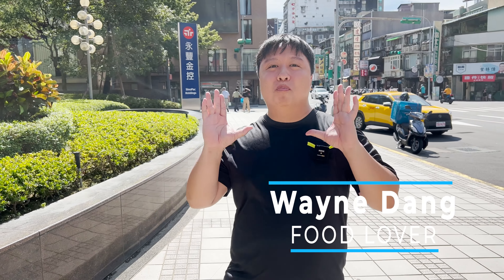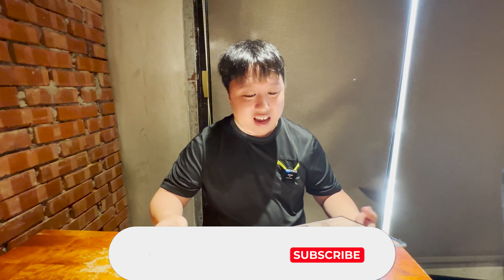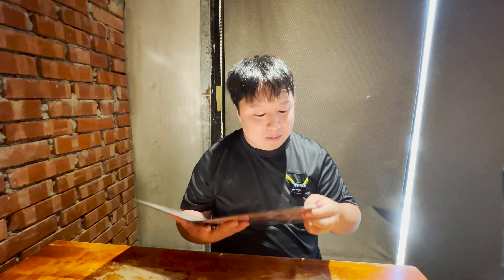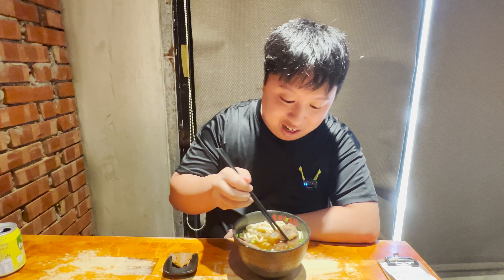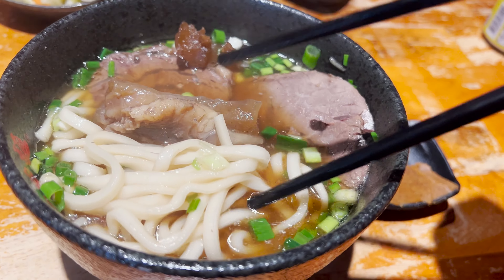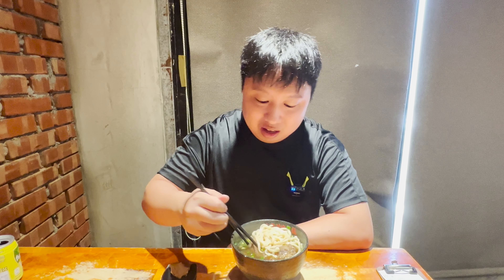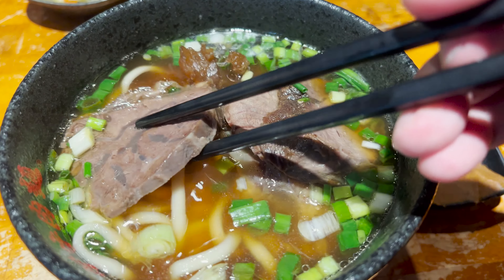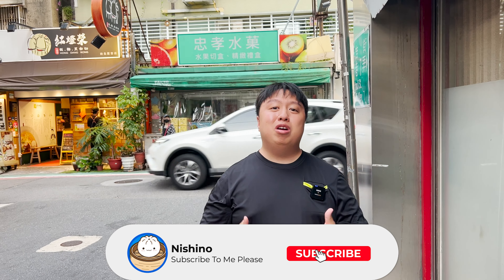Amazing Beef Noodle Soup Tour In Taipei, Taiwan - Michelin Guide, Which Restaurant Is The Best?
In todays video, we are going on a Michelin adventure where we try out 3 of the most popular and highly rated Beef Noodle Soup restaurants in Taipei, Taiwan. Many of these restaurants have won Michelin awards for many years running and I simply can't wait to visit them all.

Hopefully after watching this video, you all will be able to come visit Taiwan and try these places out for yourself to see exactly just how good these beef noodle soups really are.

Locations I visited in this video:
1) Lin Dong Fang Beef Noodle
Address: No. 322號, Section 2, Bade Rd, Zhongshan District, Taipei City, 104

2) Yongkang Beef Noodles
Address: No. 17, Lane 31, Section 2, Jinshan S Rd, Da’an District, Taipei City, 106

3) Halal Chinese Beef Noodle Restaurant
Address: No. 1號, Alley 7, Lane 137, Yanji St, Da’an District, Taipei City, 106

📷My Equipment:
Camera Microphone
Secondary Microphone